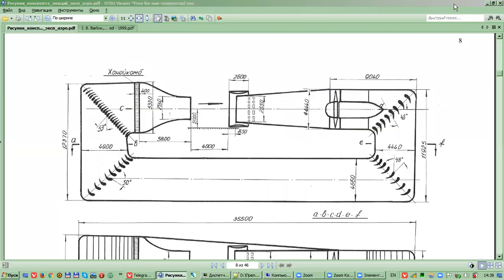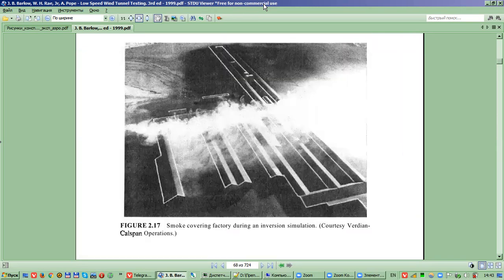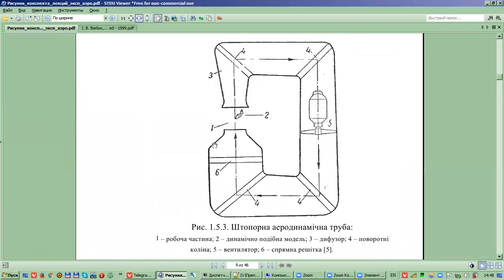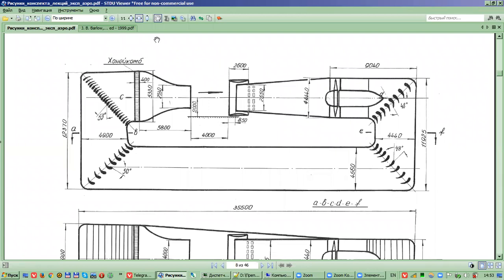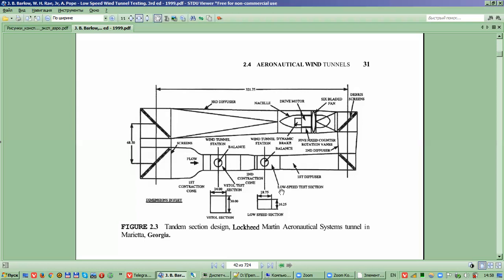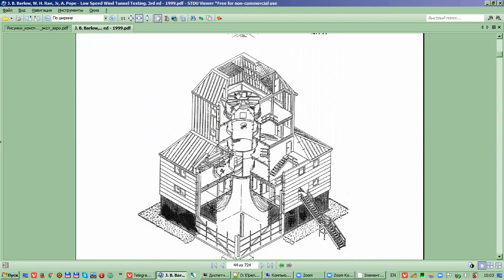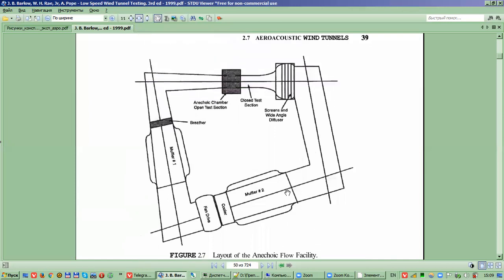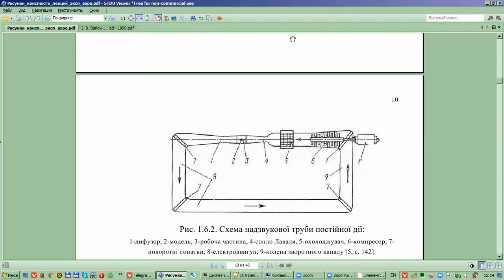Lecture 3 Part 1